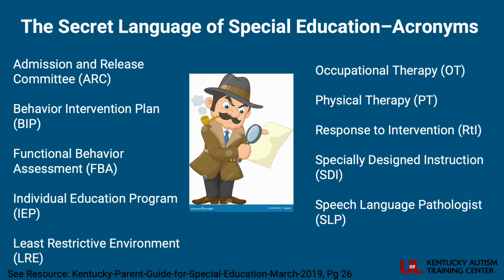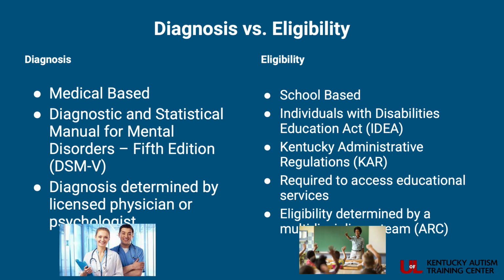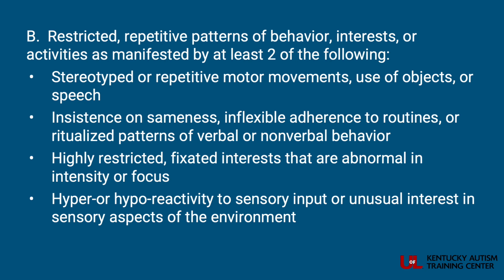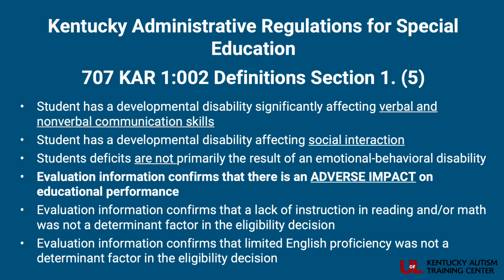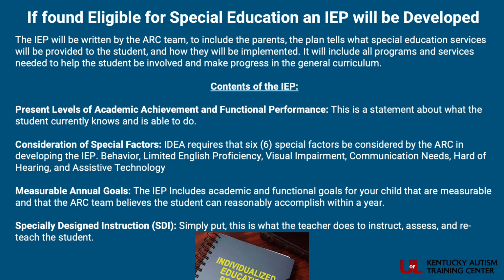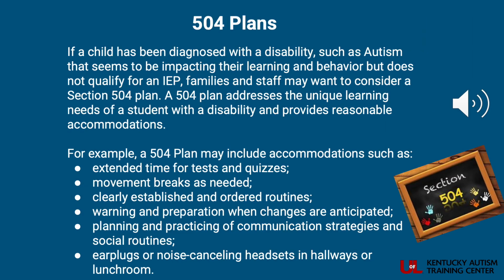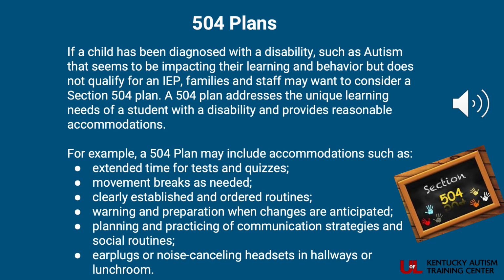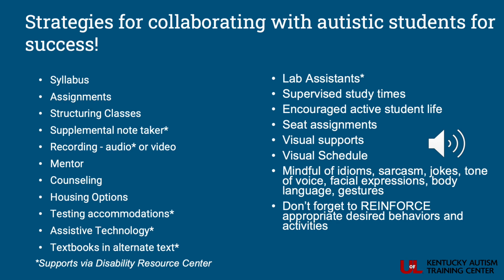Caregiver_Working the System: Supporting Students That Are In School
Objectives:
1. Participants will know how to make a child find referral
2. Participants will know the difference between medical diagnoses and educational eligibility
3. Participants will be familiar with some evidence-based interventions

Description:
Having a medical diagnosis of Autism does not automatically make one eligible for services within the school system, nor is a medical diagnosis required to receive services. There is a referral process that can be initiated by anyone who suspects a student has a disability. To qualify for a 504, a student must have a physical or mental impairment that substantially limits one or more major life activities. To qualify for an Individual Education Program (IEP), the students must have a disability that negatively impacts their access to the education curriculum that requires specially designed instruction.